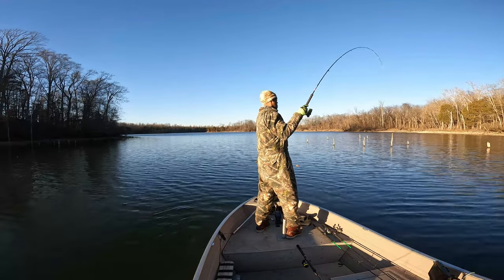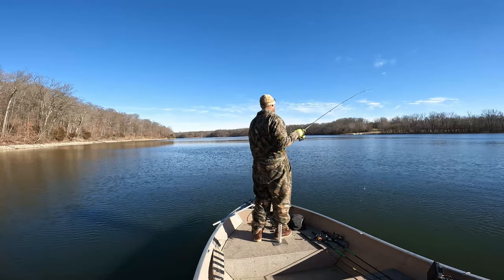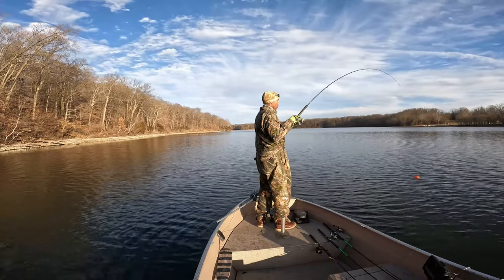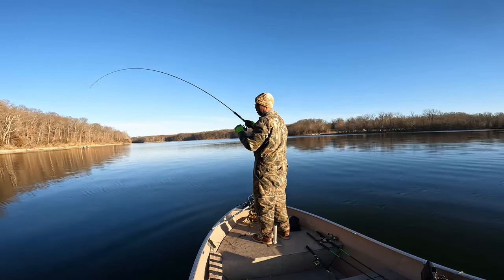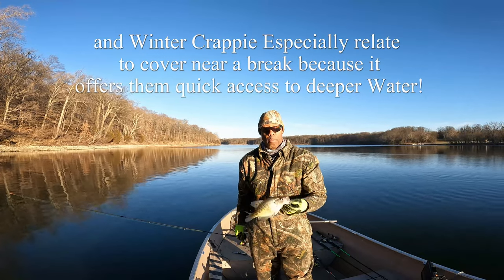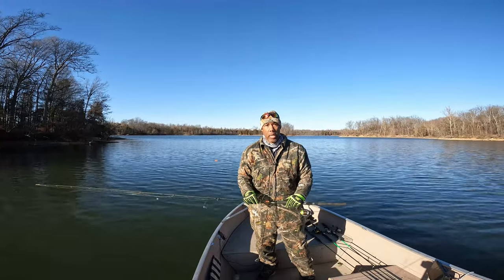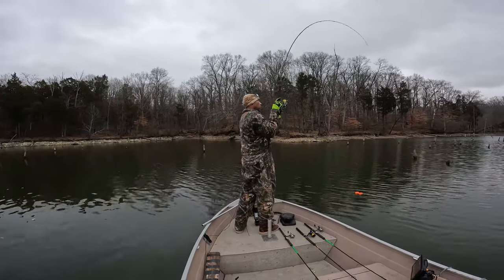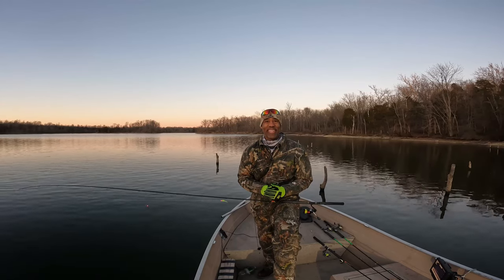Winter Crappie Fishing Tips: Uncover the Secret of Stump Stacked Crappies!!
Winter Crappie Fishing: Mastering Cold Water Tactics

Join us on a frosty adventure as we navigate the chilly waters in pursuit of the elusive winter crappie! In this video, we delve into the secrets of successful winter fishing, sharing invaluable tips and techniques to help you reel in those prized crappies even when the temperatures drop.

**Location**: Discover the best spots and tactics for targeting crappies during the winter months.

**Gear**: Learn about the gear and bait setups essential for enticing crappies in colder waters. From jigs to live bait strategies, we cover the arsenal you need to maximize your winter fishing success.

**Cold Water Techniques**: Winter fishing requires a different approach. Uncover the subtle adjustments in presentation, retrieval, and depth targeting that make all the difference when chasing crappies in frigid conditions.

Whether you're a seasoned angler or just starting your fishing journey, this video is packed with insights and action to elevate your winter crappie fishing game. Join us for an unforgettable expedition into the serene beauty and excitement of winter fishing!

Share your own winter fishing stories and strategies in the comments below. Happy fishing, and tight lines!